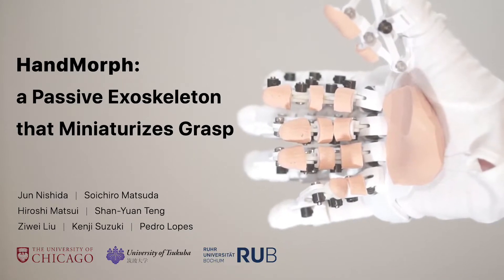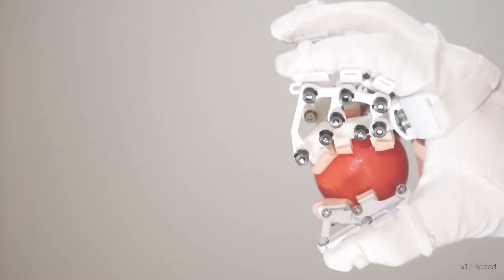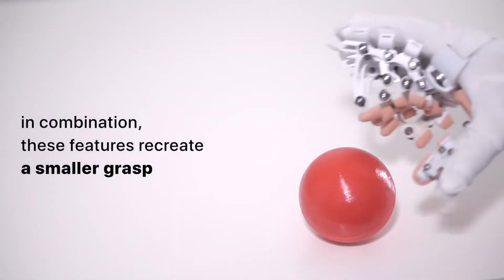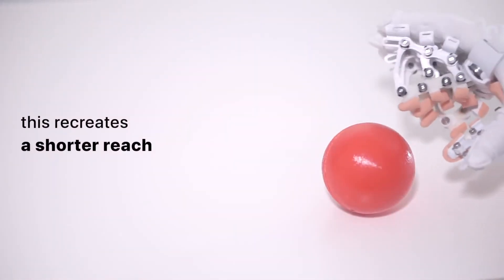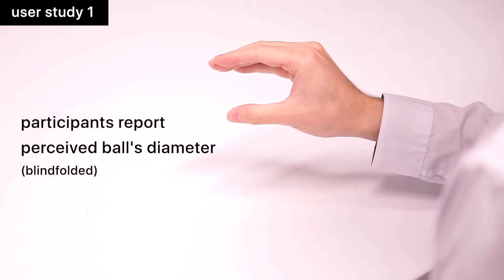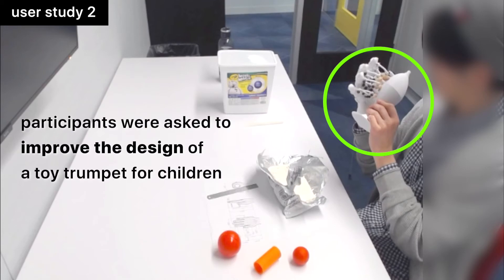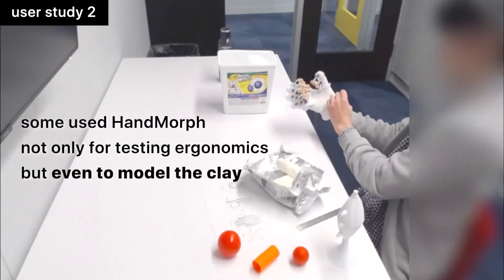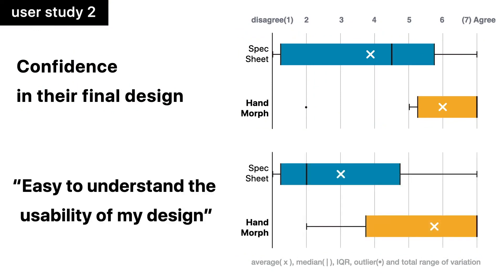HandMorph: a Passive Exoskeleton that Miniaturizes Grasp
Jun  Nishida, Soichiro  Matsuda, Hiroshi  Matsui, Shan-Yuan  Teng, ziwei  Liu, Kenji  Suzuki, Pedro  Lopes

Session: Demonstrations

Abstract
We engineered an exoskeleton, which we call HandMorph, that approximates the experience of having a smaller grasping range. It uses mechanical links to transmit motion from the wearer's fingers to a smaller hand with five anatomically correct fingers. The result is that HandMorph miniaturizes a wearer's grasping range while transmitting haptic feedback. Unlike other size-illusions based on virtual reality, HandMorph achieves this in the user's real environment, preserving the user's physical and social contexts. As such, our device can be integrated into the user's workflow, e.g., to allow product designers to momentarily change their grasping range into that of a child while evaluating a toy prototype. In our first user study, we found that participants perceived objects as larger when wearing HandMorph, which suggests that their size perception was successfully transformed. In our second user study, we assessed the experience of using HandMorph in designing a simple toy trumpet for children. We found that participants felt more confident in their toy design when using HandMorph to validate its ergonomics.

Full videos of the UIST 2020 Demonstrations Program